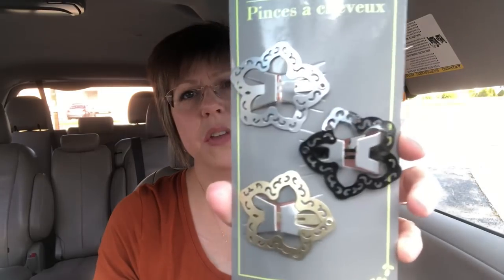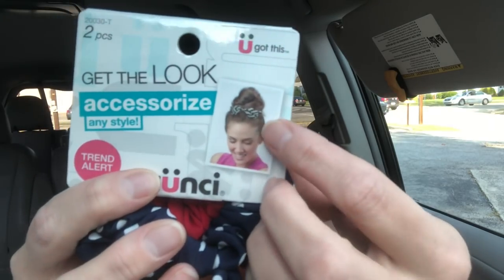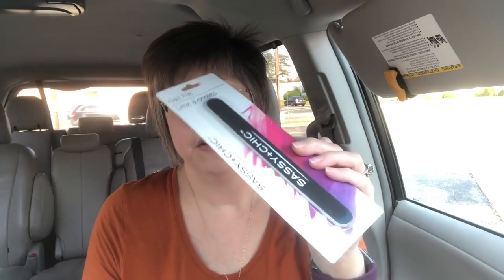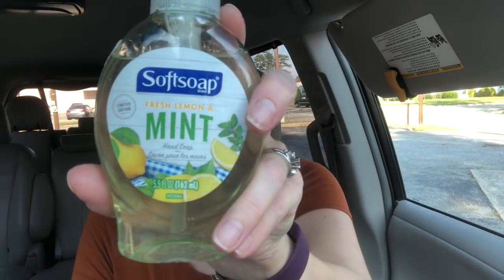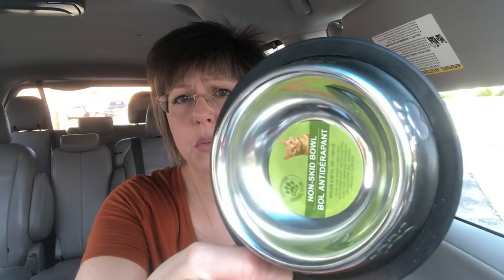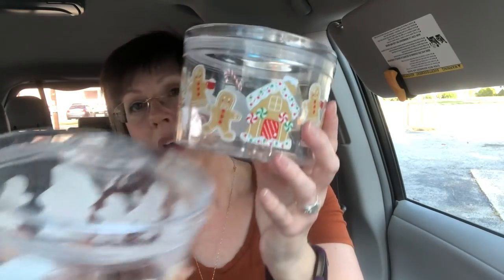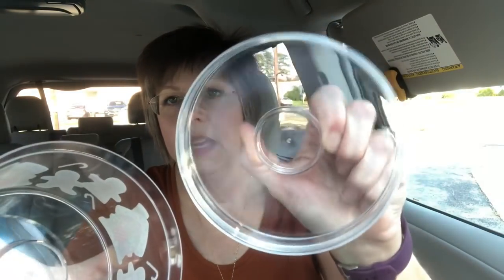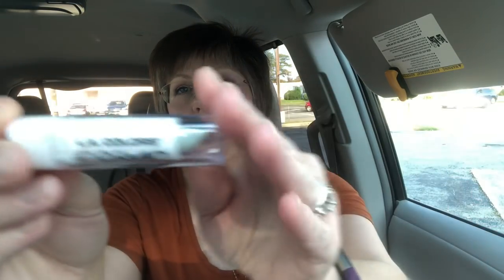DOLLAR TREE HAUL | New Hair Accessories | November 2019 | Country Girl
Thanks for stopping by my channel. I hope you enjoyed today’s video! 🌞